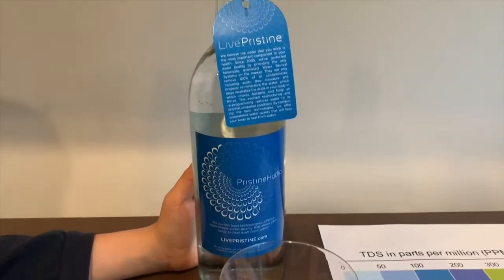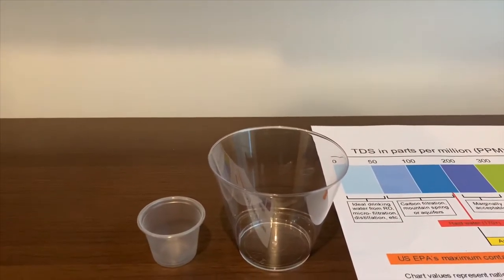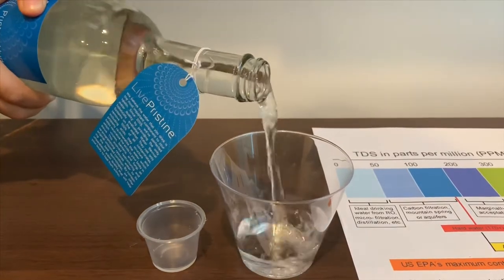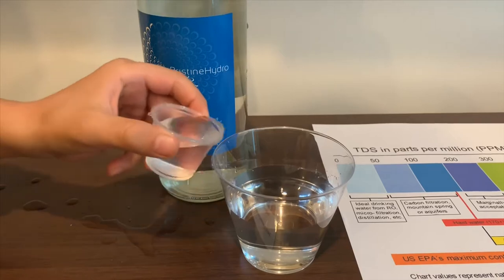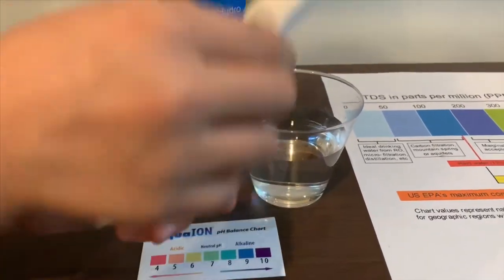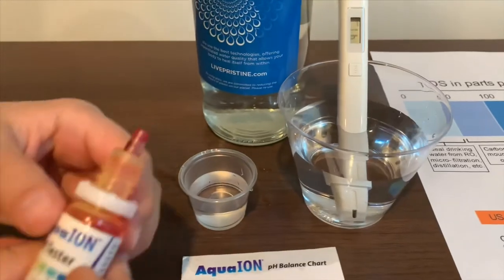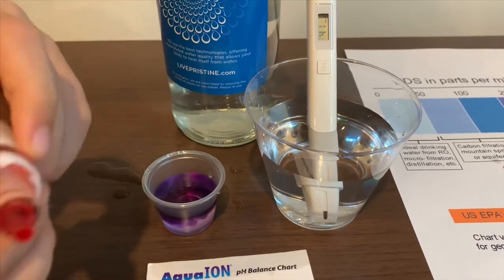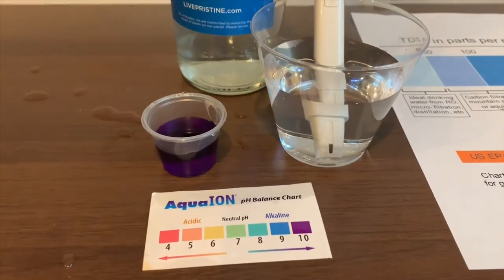PristineHydro Purified Water test - pH and TDS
Pristine Hydro Purified Water test - pH and TDS
Filtered water from municipal sources
Results:
pH: 10
TDS: 41